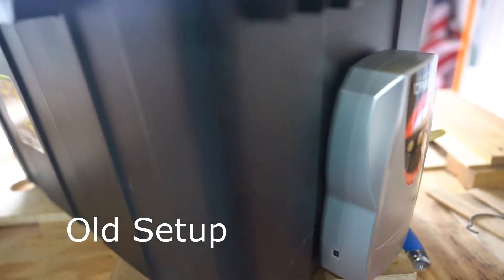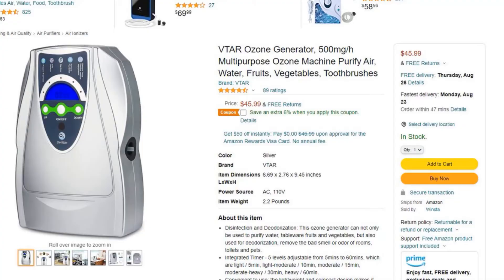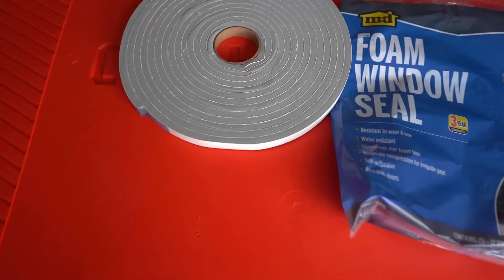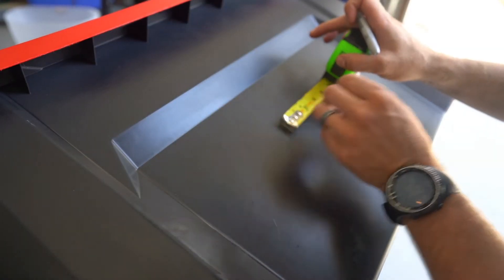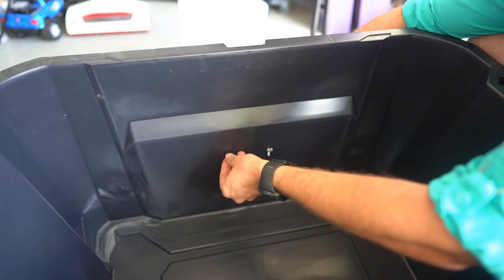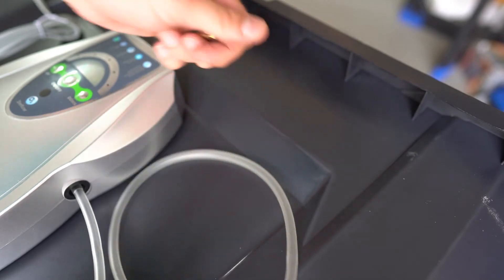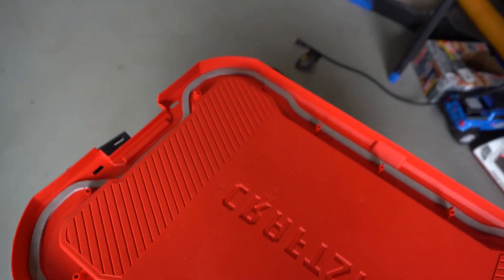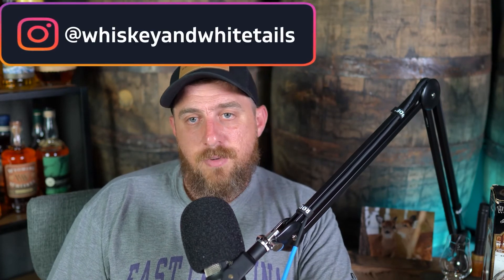DIY Ozone Scent Control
In this video Gus will give a short overview of how you can create your own scent management tote for storing your hunting gear by re-purposing an old ozone unit or purchasing an inexpensive one yourself. Either method will save you money and give you the flexibility to customize the setup however you like.

Tools Needed:
-Tape measure
-Drill
-Drive bit – Phillips
-Drill bit – measure to fit your hardware & hose
-Electrical Tap (or other tape of your choosing

Links for Supplies:
Ozone Unit

30-Gal Storage Tote

Window Seal Foam

1/4-in-20 x 1-in Machine Screws

1/4-in Stainless Steel Wing Nut